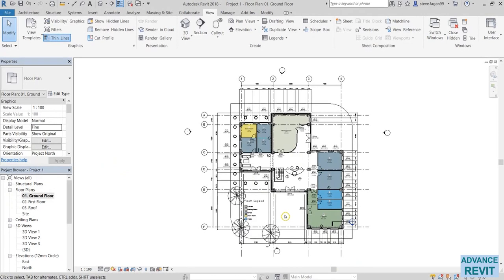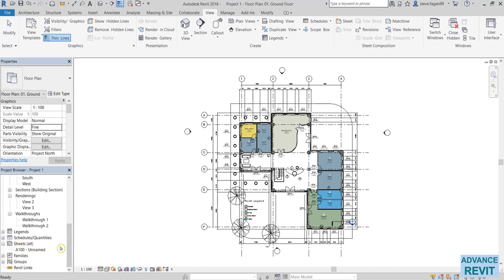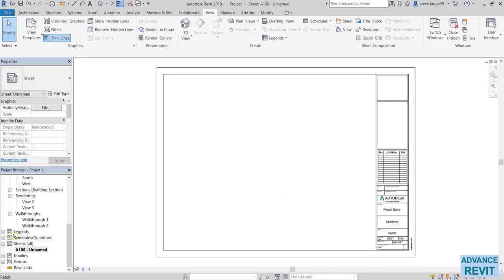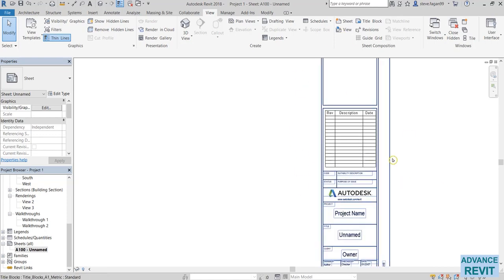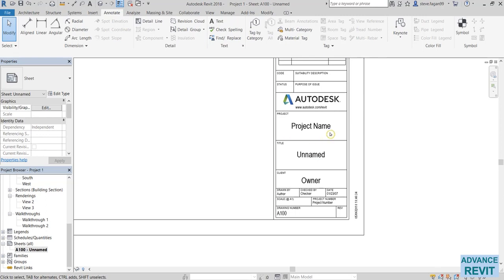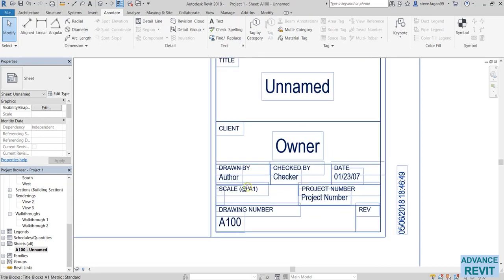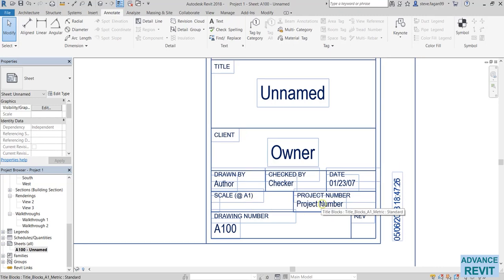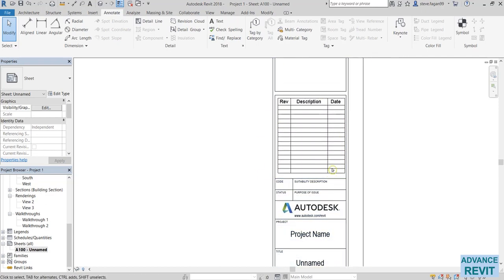84 16 1 Opening a Sheet and overview of the Title block in revit